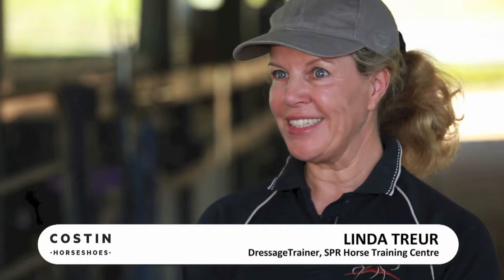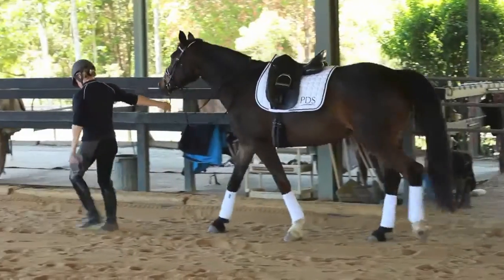Linda Treur testimonial on Costin Horseshoes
Linda Treur talks about the benefits of the Costin Plastic Horseshoe.